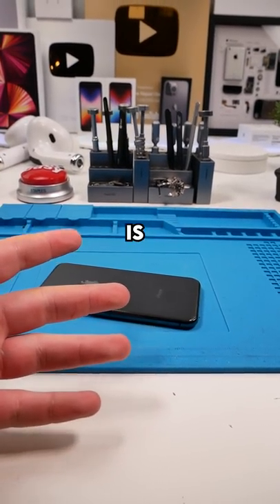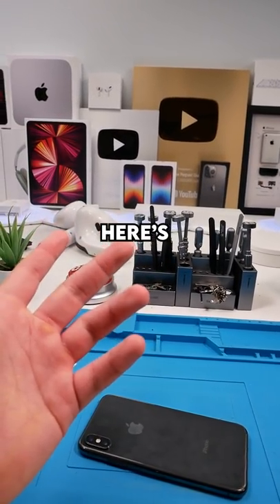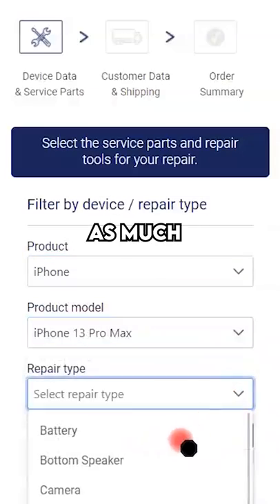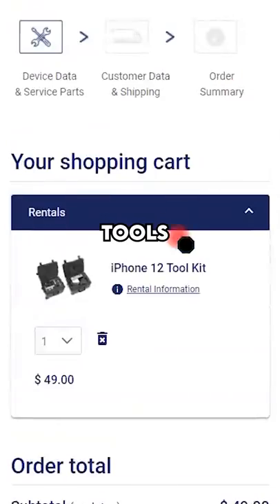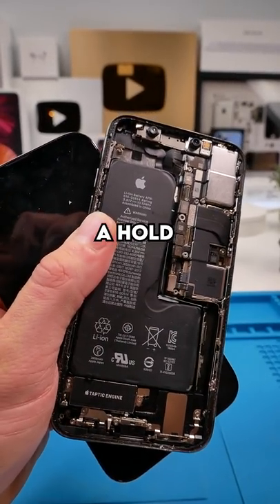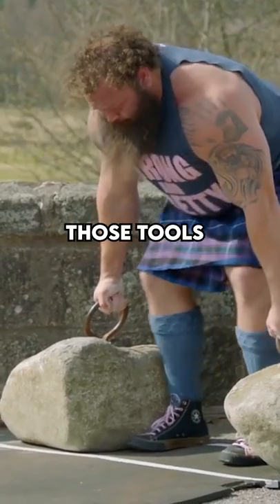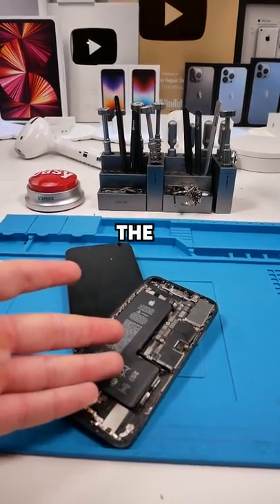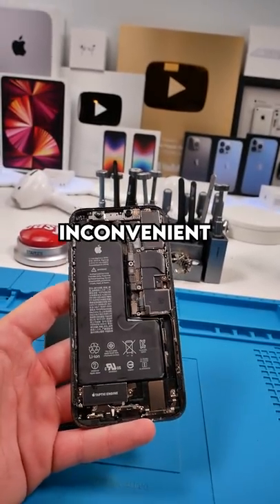APPLES Self Service Repair Program Is... Weird